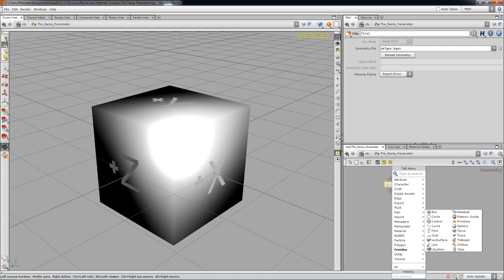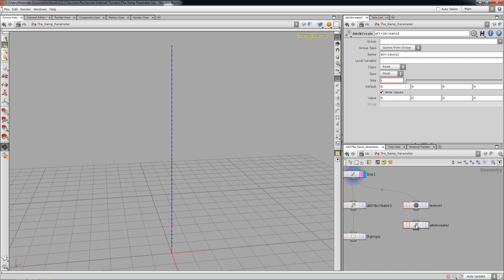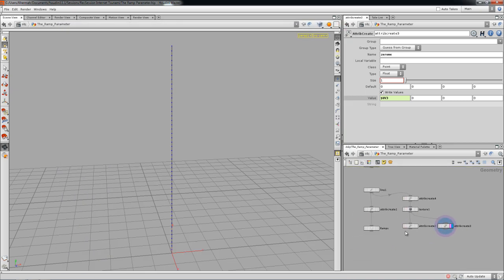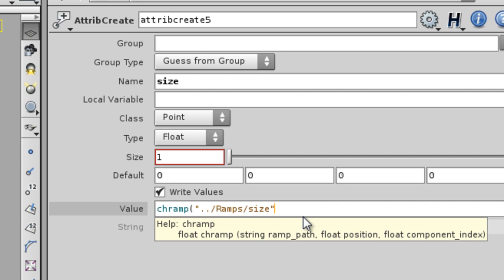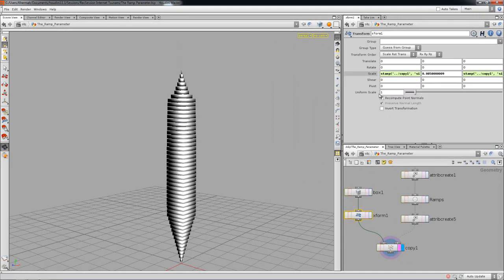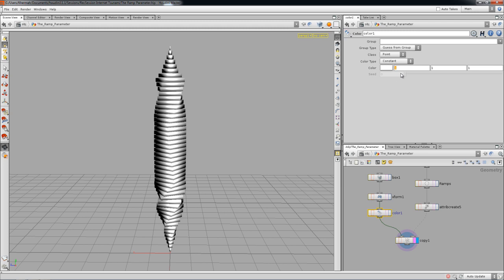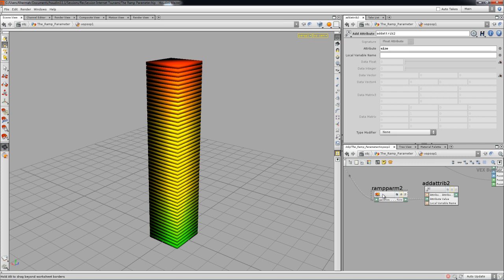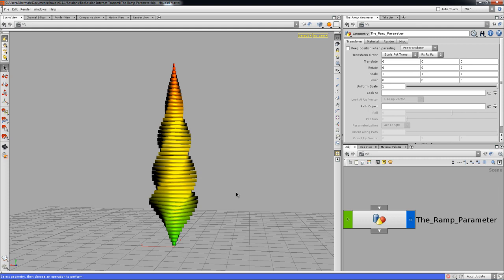Houdini 11 Tutorial - The Ramp Parameter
More or Less an overview of the Ramp Parameter and its intuitive ways of working. VOPs, and all that good Stuff is used in this.

Houdini 11 and up